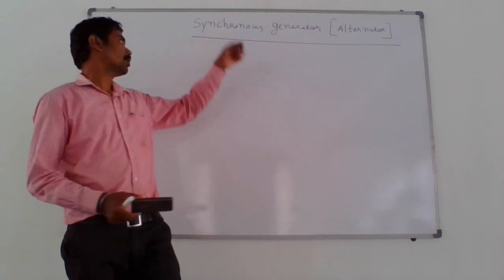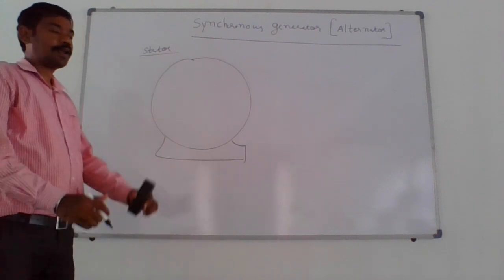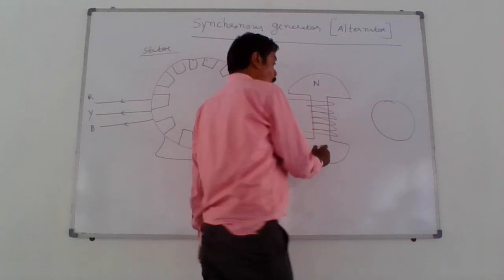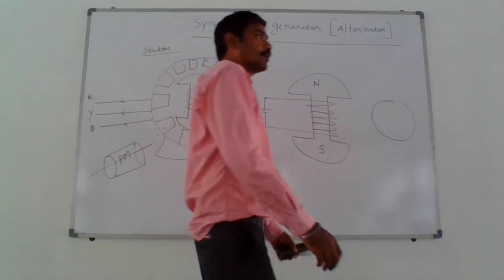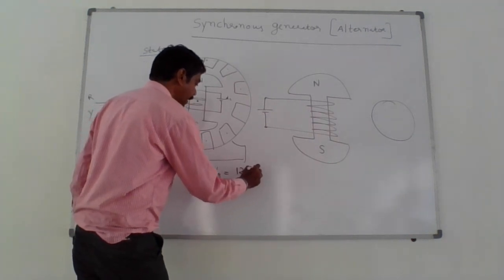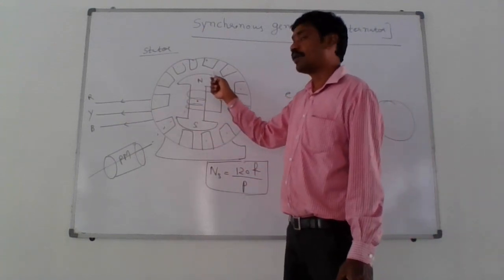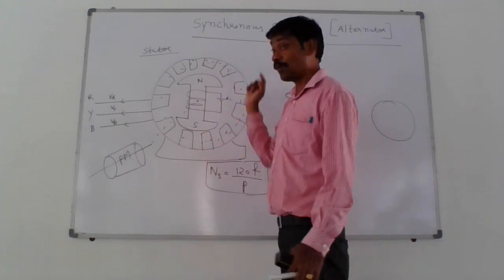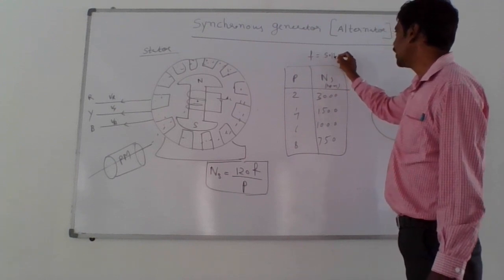Synchronous Machine 1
This video cover the basic operating principle of Synchronous generator